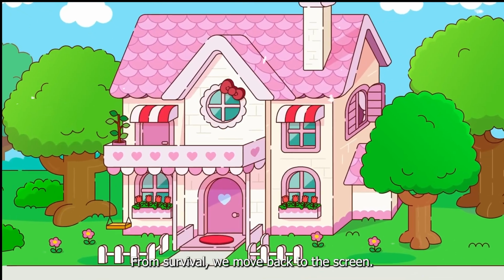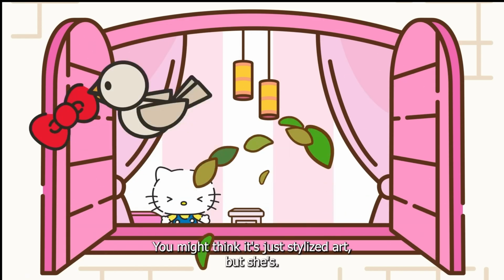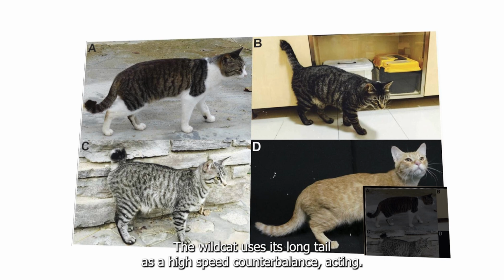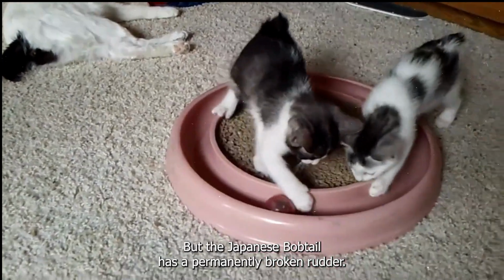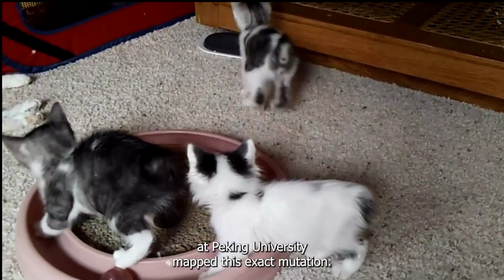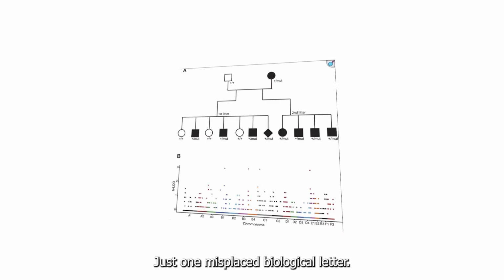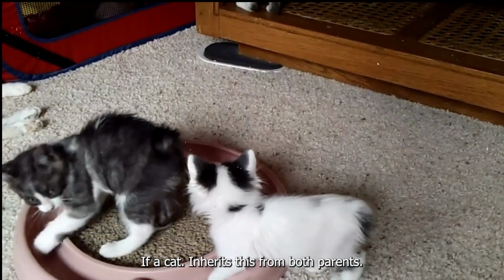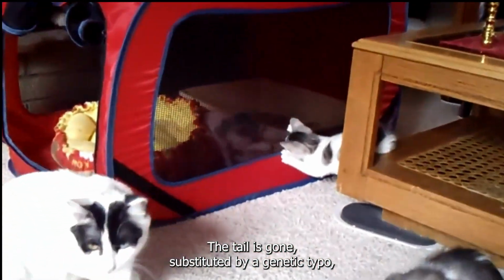Garfield's SECRET DNA? 6 Cartoon Cats & Their REAL Genetics 🧬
Your cat is sleeping somewhere in your house right now. Maybe they have pushed their flat face deep into a pillow. You look at them and see a domestic pet, traits so casual that animators traced them to create the most famous cartoon cats in history. You think they were just drawn that way to look cute or grumpy. You are wrong. Behind every famous cartoon cat is a real, measurable genetic mutation, a biological glitch that altered the blueprint of nature's most perfect apex predator forever.

In this episode of Happy Tails: Unmasked, we are taking you behind the screen to reveal the biological reality of 6 iconic cartoon cats. From the 50 million year old retrovirus living in the Tuxedo cat's coat, to the crippling bone disease hiding inside Taylor Swift's favorite breed. We expose the truth behind Garfield, Tom, Hello Kitty, and the genetic overrides that transformed the world's most solitary assassins into the animal sleeping on your chest. You will never look at a cartoon, or your pet, the same way again.

🔬 YOU WILL DISCOVER:
🧬 The Brachycephalic Prison: How artificial selection crushed the Persian's airway and why Garfield's flat face is actually a respiratory nightmare.
🦠 The FERV1 Retrovirus: Why the classic "Tuxedo" pattern on Tom or Sylvester is not a breed, but an ancient viral infection painted across their fur.
☠️ The TRPV4 Dominant Error: Why the adorable folded ears of the Scottish Fold hide a systemic disease that destroys the cartilage in every joint of their body.

⏱️ TIMESTAMPS:
0:00 - The Biological Museum
0:39 - Garfield's Biological Prison (Exotic Shorthair)
2:10 - The "Tuxedo" Retrovirus (Tom & Sylvester)
3:47 - The Six-Toed Maritime Assassin (Nyan Cat)
5:15 - The Broken Rudder (Hello Kitty & Japanese Bobtail)
6:15 - The Collapsing Skeleton (Taylor Swift's Scottish Fold)
8:15 - The Solitary Override (Why They Bond)

👇 THE HOMEWORK:
Which of these genetic secrets surprised you the most about these famous cats?

👋 ABOUT HAPPY TAILS:
We decode the science behind the animal on your couch. The behaviors, the biology, and the ancient bond that made them who they are. Every episode is backed by peer-reviewed research. Your pet is more extraordinary than you think.

📚 STUDIES REFERENCED:
• Hakon Jonsson (2016), The Persian Cat Genome, FELIS Consortium
• Valirie David (2014), Endogenous Retrovirus Insertion and the KIT Gene, University of Rennes
• Professor Luo Shu Jin (2016), HES7 Mutation in the Japanese Bobtail, Peking University
• Barbara Gandolfi (2016), TRPV4 Mutation and Osteochondrodysplasia, University of California Davis